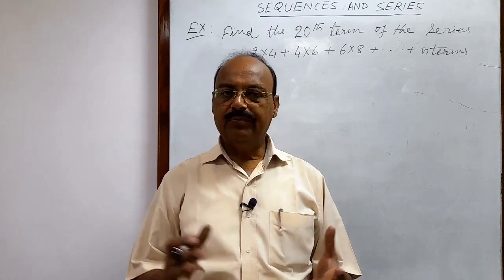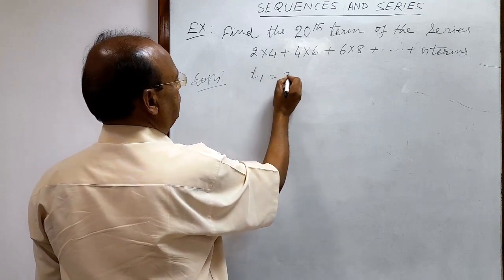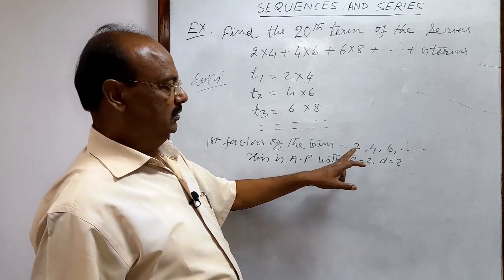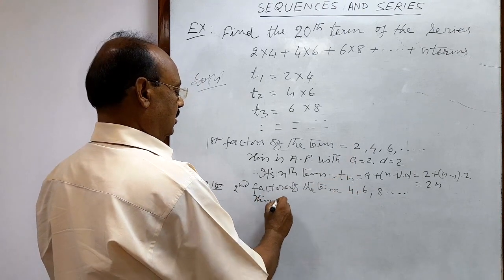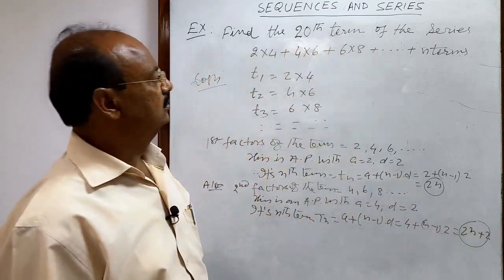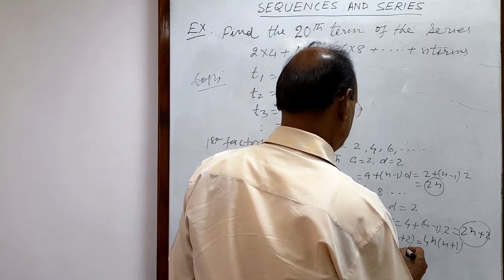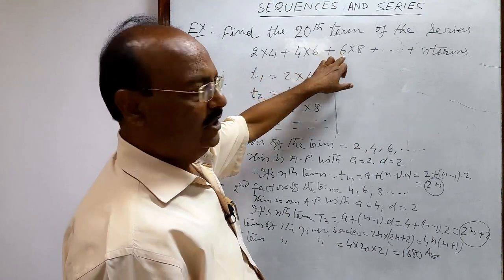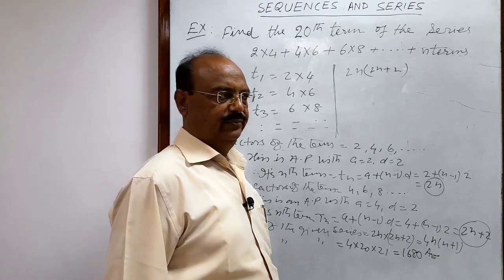Find the 20th term of the series 2x4 + 4x6 + 6x8 + .... + n terms | Sequence and Series | NCERT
Find the 20th term of the series 2x4 + 4x6 + 6x8 + + n terms | Sequence and Series | NCERT | Maths